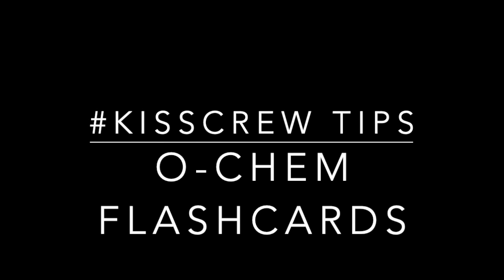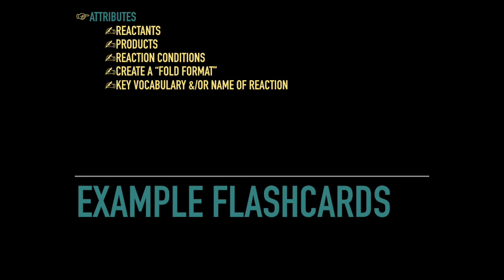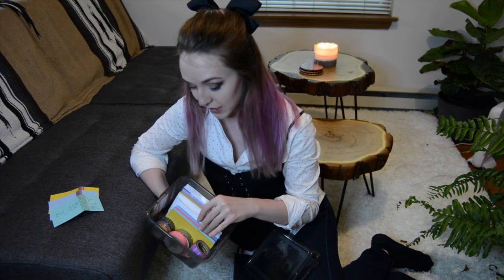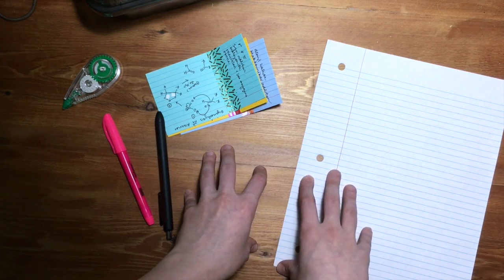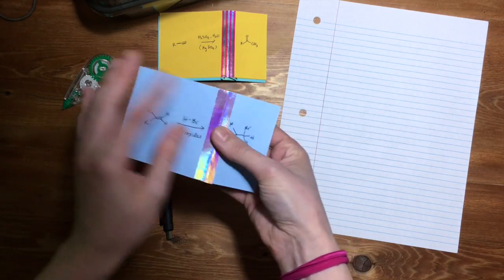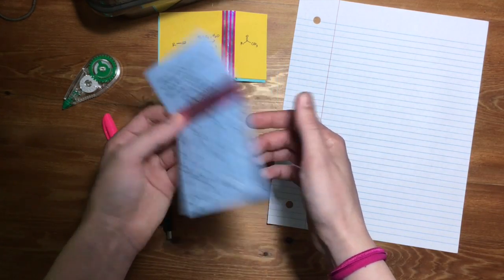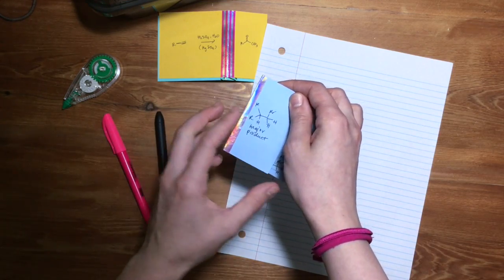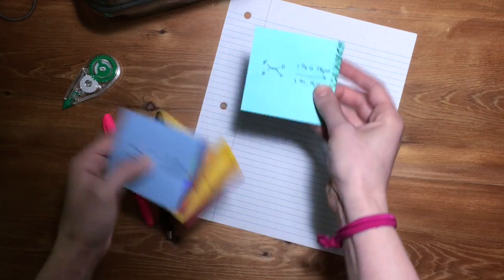O-Chem Tips | How To Make Flashcards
Would you like to feel more comfortable navigating the vast amounts of information being thrown at you in organic chemistry lecture and lab? This video discusses my approach to making organic chemistry flashcards that will help you feel more empowered and more interested in studying, even when you're stressed.